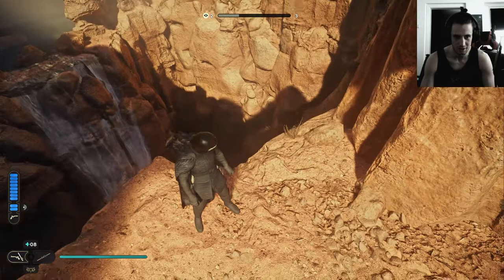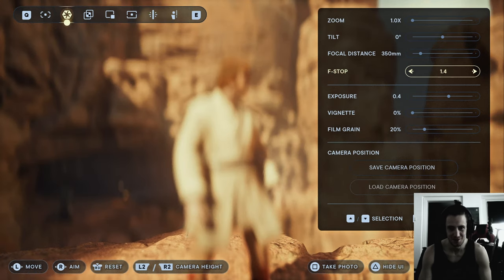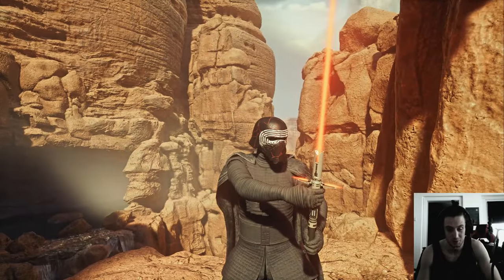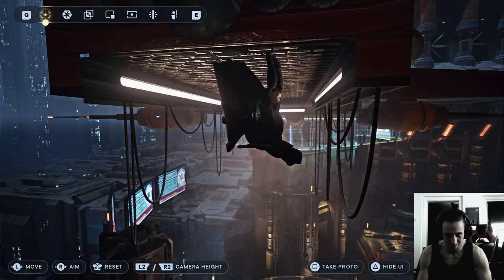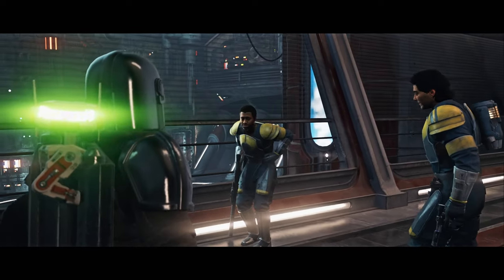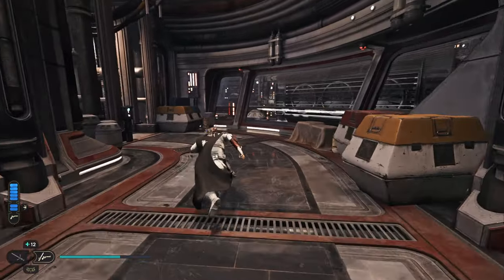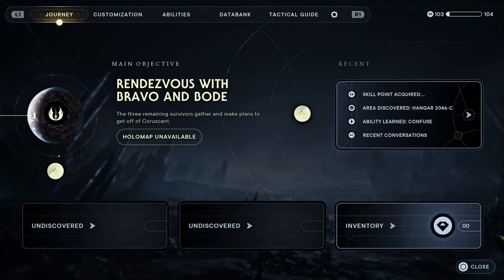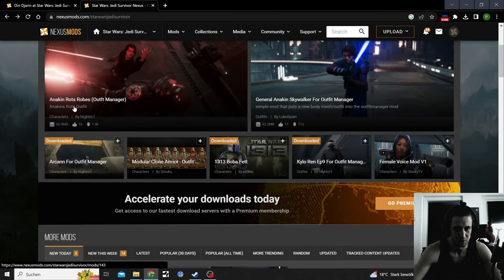Jedi Survivor Mods Kylo Ren, Din Djarin, white Mandalorian Armor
I will keep covering Mods for Star Wars Jedi Survivor

Mods:
Cal Voice Changer

Reshade mods
GALAXY Of Jedi Survivor for a MORE detailed texture experience By SCOTTYUS1